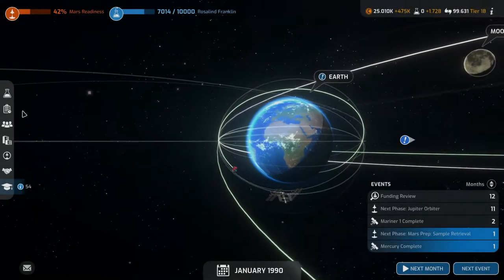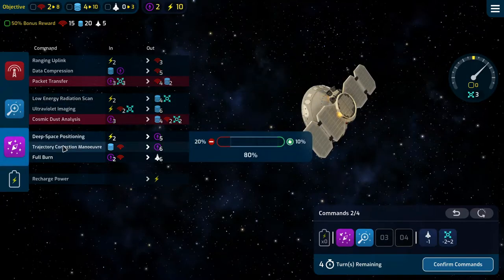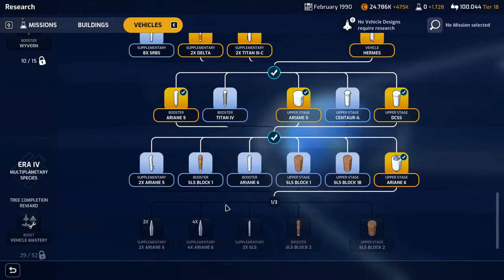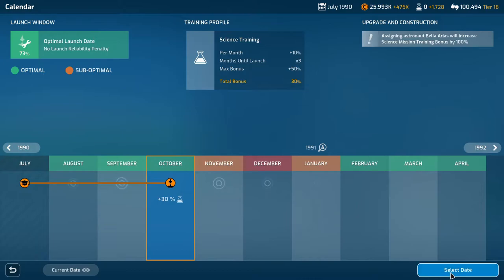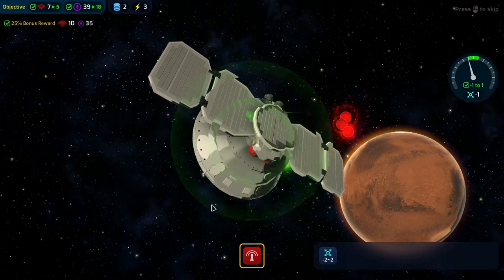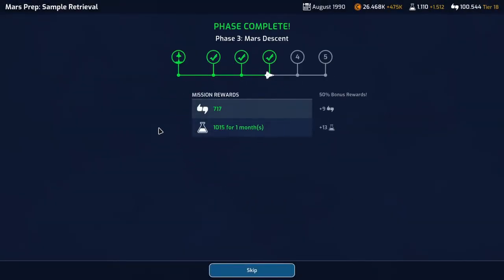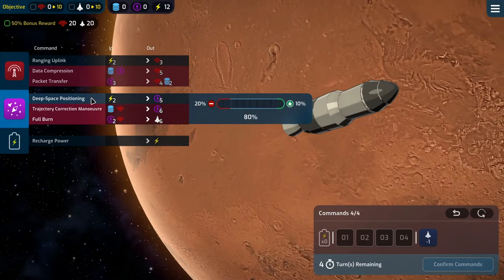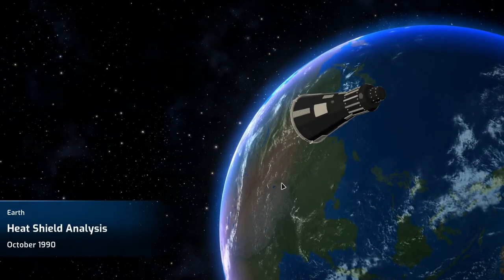Mars Horizon Gameplay Ep30 | Sample Retrieval Descent & Ascent